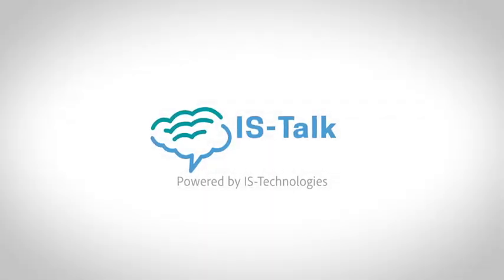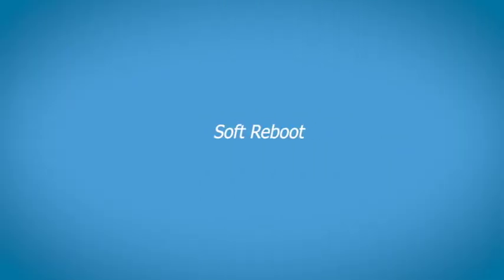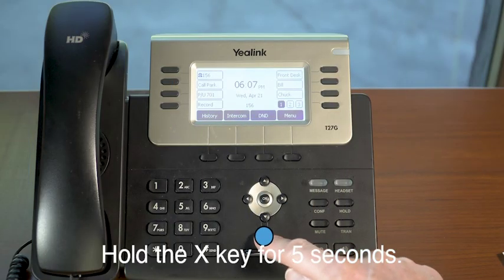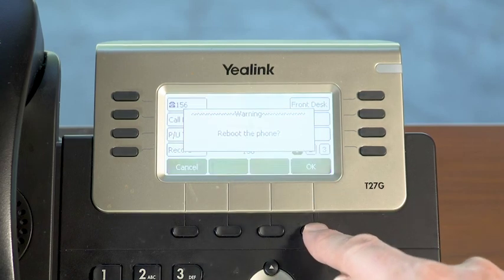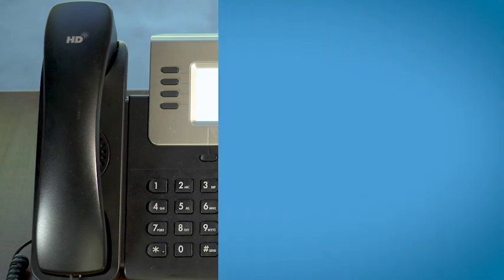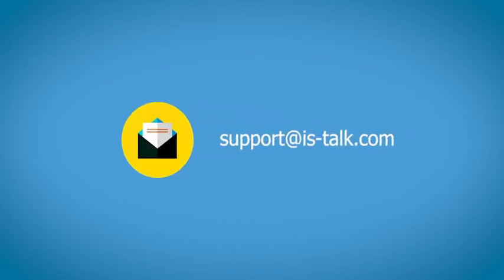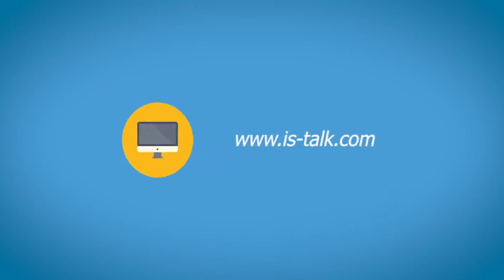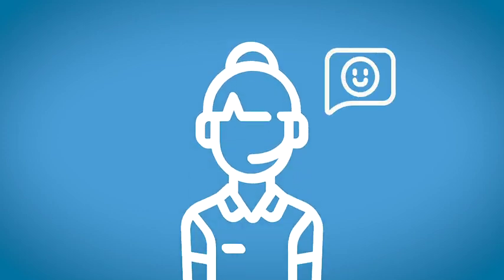Soft Reset of IP Phone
IS-Talk How To: Perform a "Soft" reset of your IS-Talk IP phone.